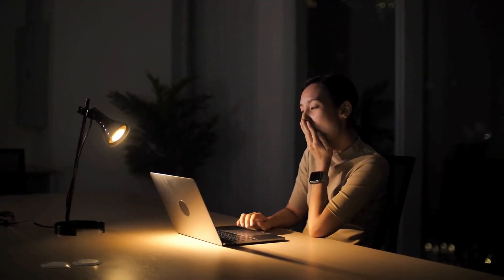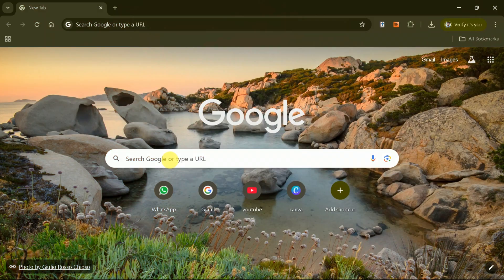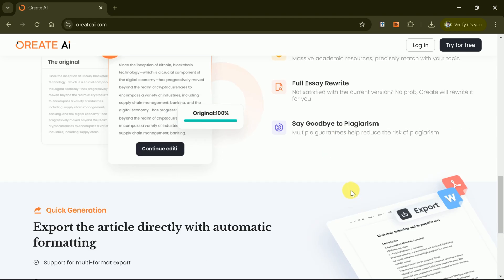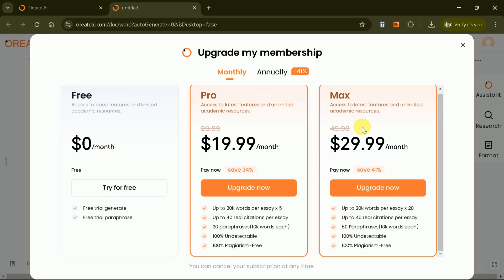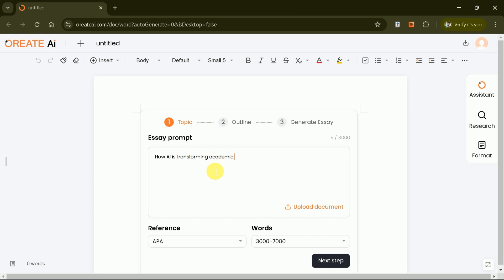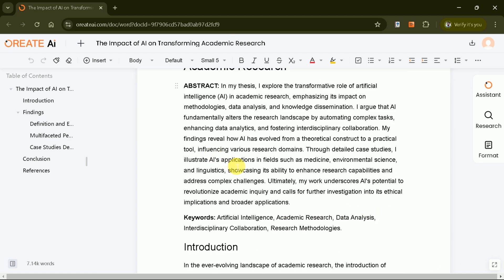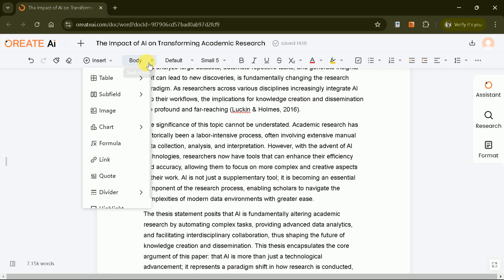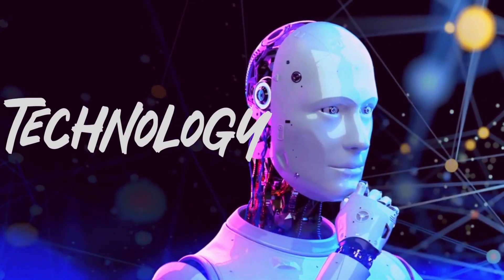Oreate AI: Your Research Partner Powered by Advanced AI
Introducing Oreate AI, your ultimate research companion that's revolutionizing academic work. This powerful AI tool streamlines everything from research paper writing to proposal creation, helping researchers and students work smarter, not harder.

Transform your research process with advanced features designed for academic excellence. Whether you're crafting research papers, analyzing literature, or developing proposals, Oreate AI helps you produce high-quality work in half the time. Join thousands of researchers already using our platform to enhance their academic writing and research capabilities.

Ready to revolutionize your research journey? Discover how Oreate AI can take your academic work to the next level.